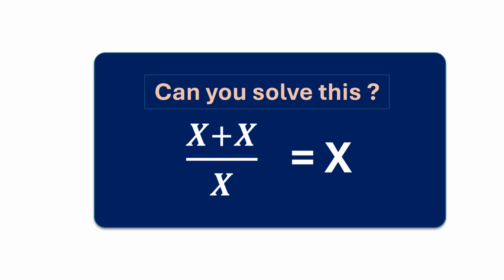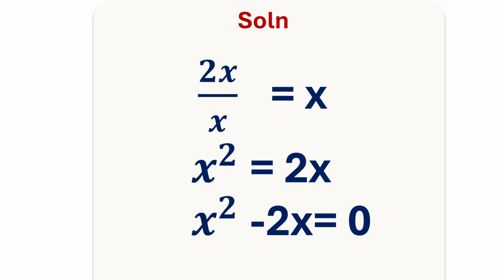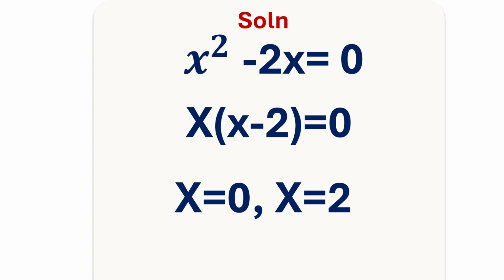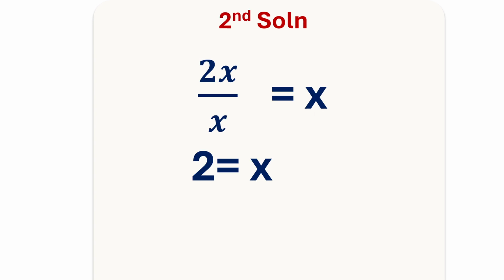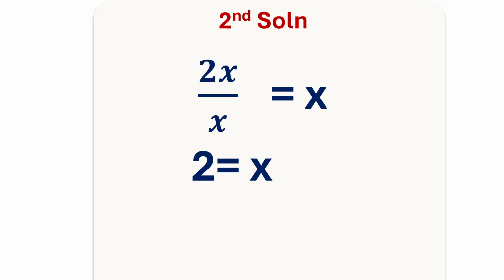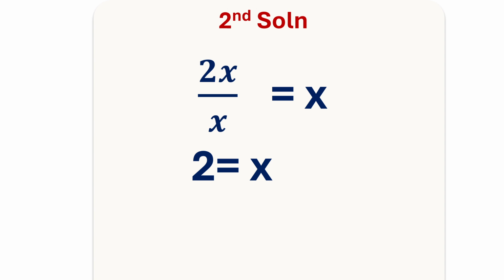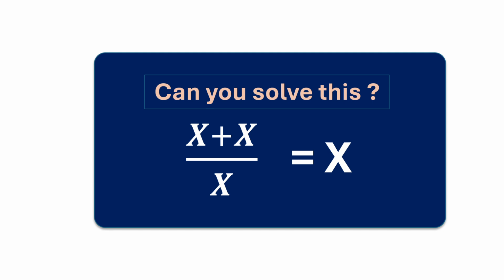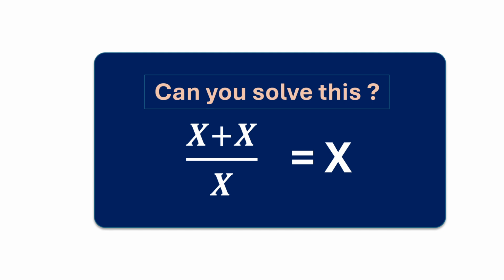Difficult Maths Question Solved! | Olympiad Maths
Olympiad Maths Question Solved and explained Step by Step.  Just Follow the steps.